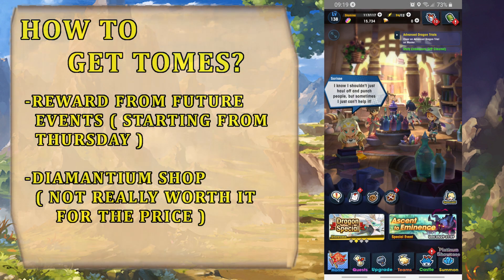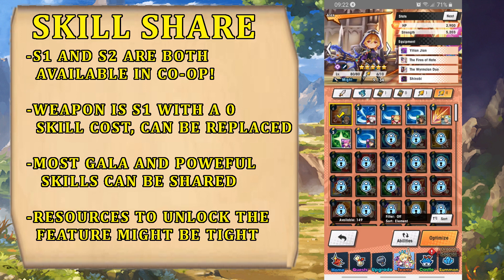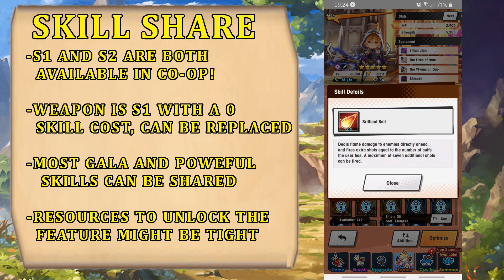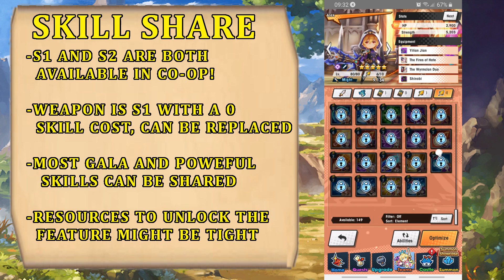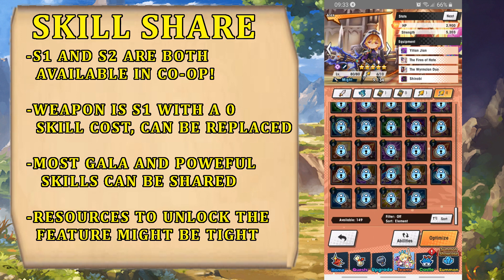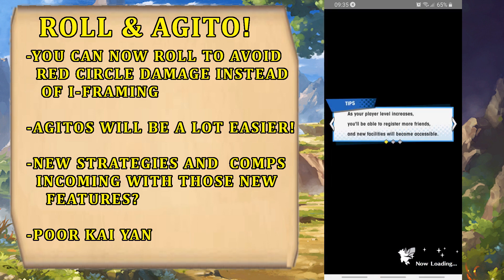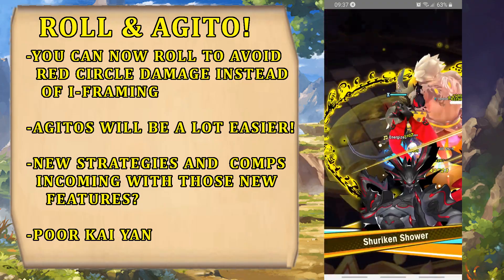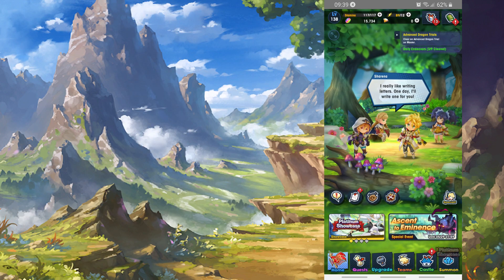Dragalia Lost - SKILL SHARE ROLLS IN! Let's see how to unlock it and test it with the new roll!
Hopefully the next event gives enough tomes to have me unlock skills for mym, I really want to see her shine and tackle down that master midgardsormr!

Gaming comes in many forms, I'll try to cover them as much as possible!